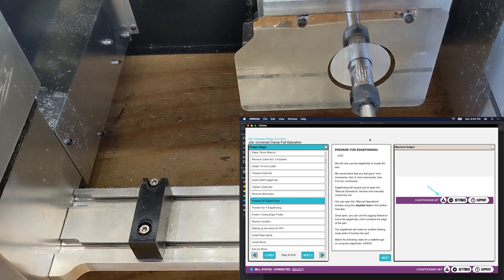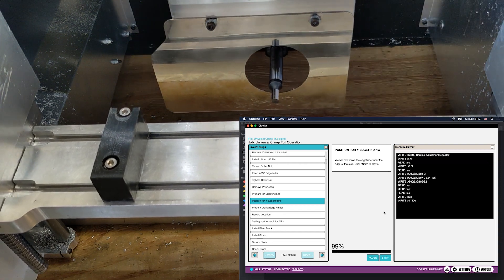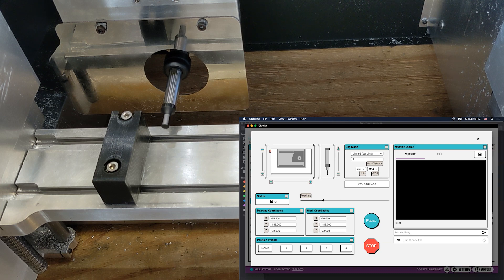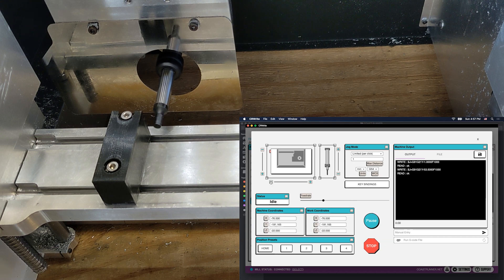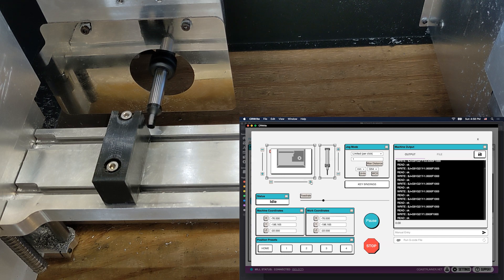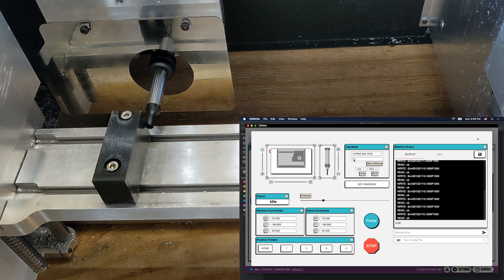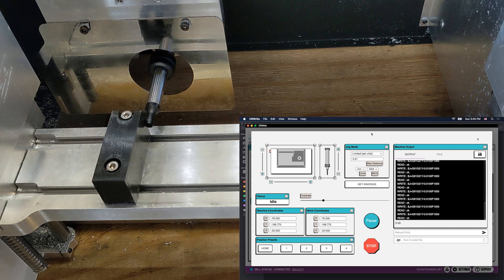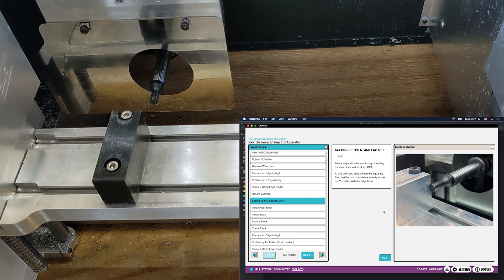Coast Runner CNC - Edgefinding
This video covers how to perform manual probing with an edgefinder on the Coast Runner CR-1.